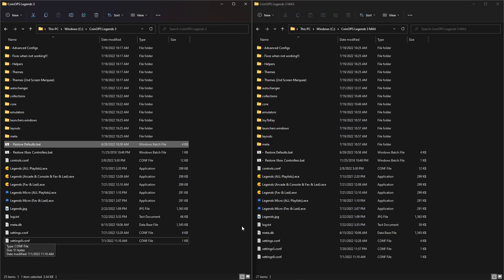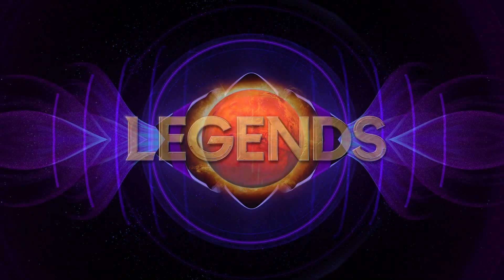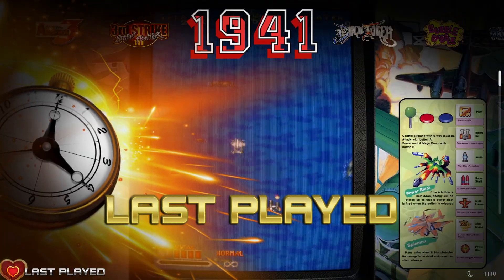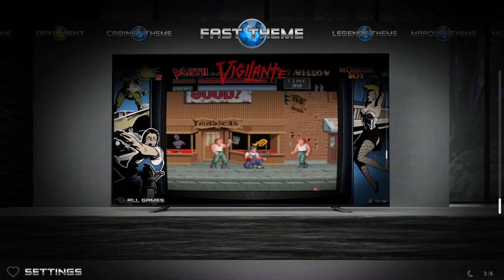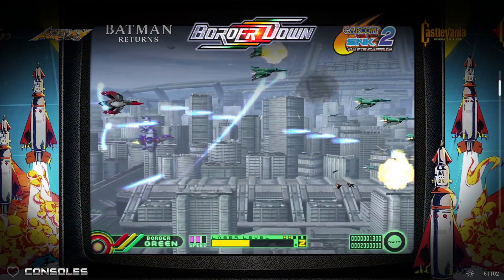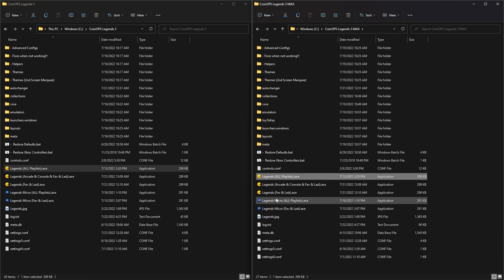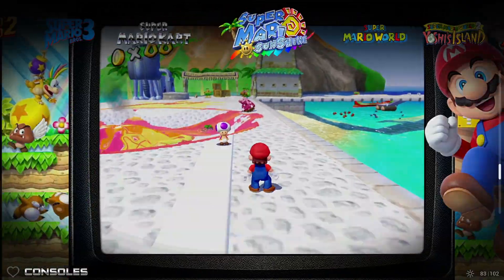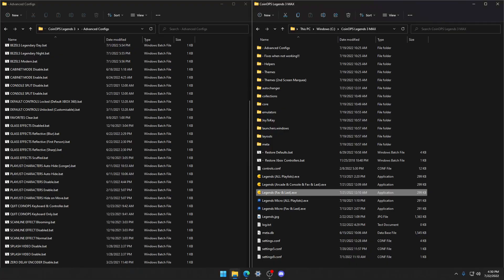CoinOPS PC Legends 3 & Legends 3 MAX final preview.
Final review before release by the CoinOPS Team.  Significantly updated content along with all the extras and features to be included in PC Legends 3/MAX:  Day/night mode, playlist characters, selectable playlists by executable, reorganized order of playlists, new end to end volume levelling implemented, continued optimization, bug fixes, and more.

NOTE: I am not a developer nor do I provide this software.

Please remember, Arcade Punks is not involved in with the CoinOPS Project in any way. That site scrapes sources to rehost in exchange for click-through advertising revenue (and also provides a platform for questionable resellers).